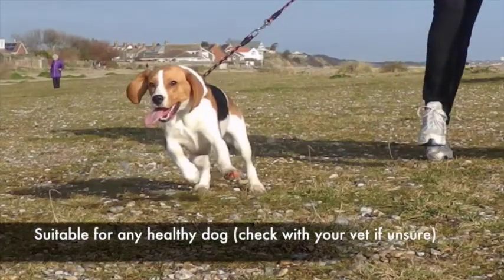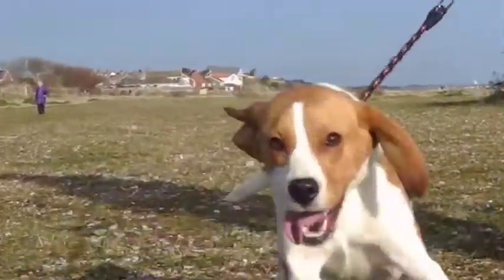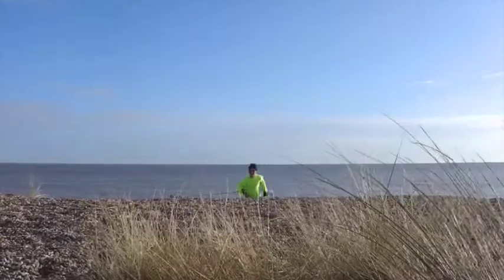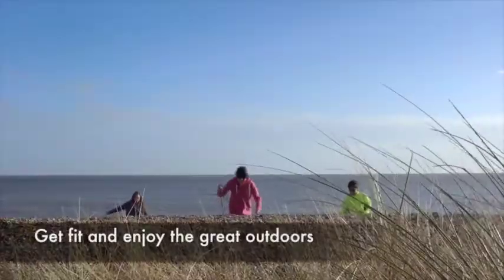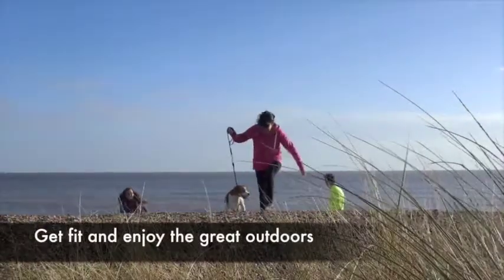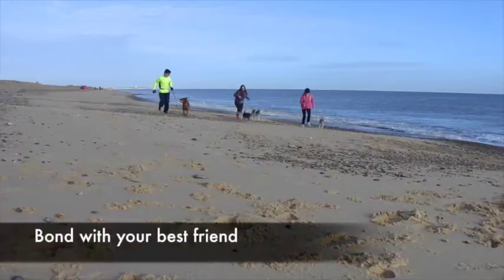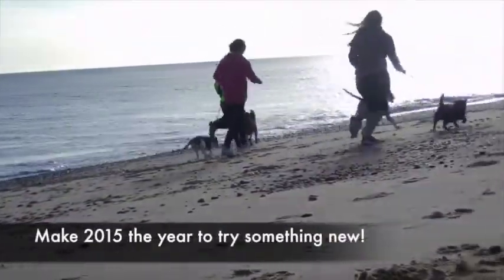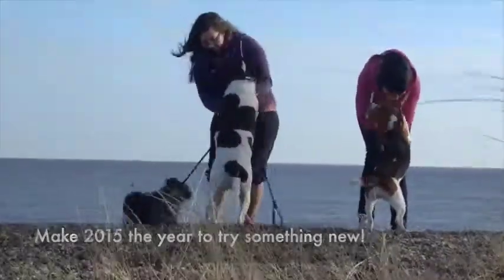Strutt Your Mutt Canicross - Get fit with your furry friend!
Make 2015 the year to try something new and raise much needed funds for Hounds for Heroes and Dogs for the disabled.